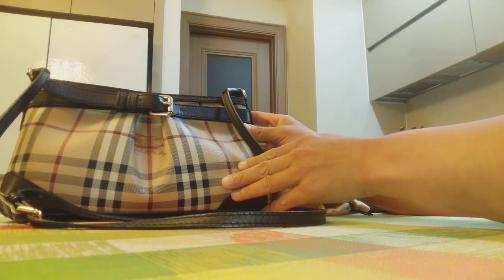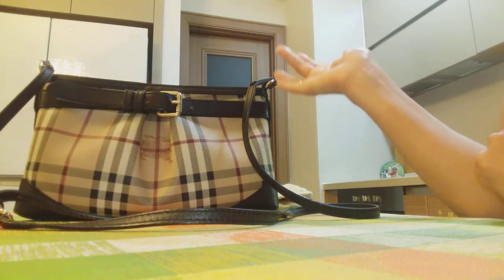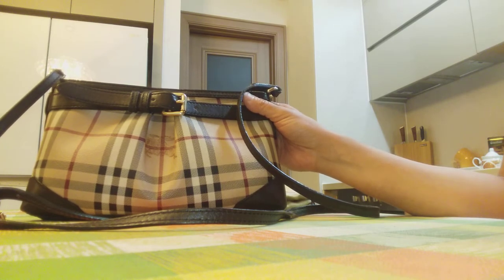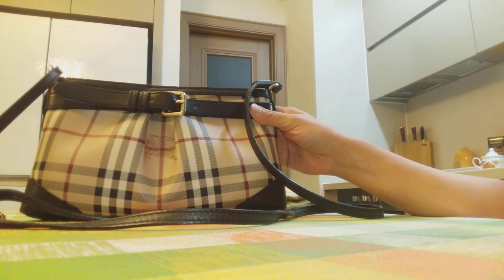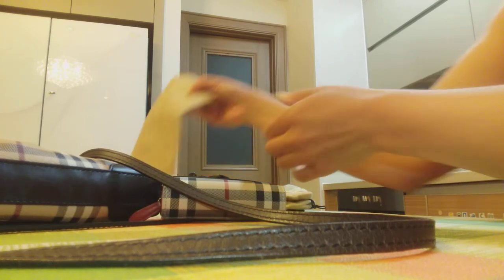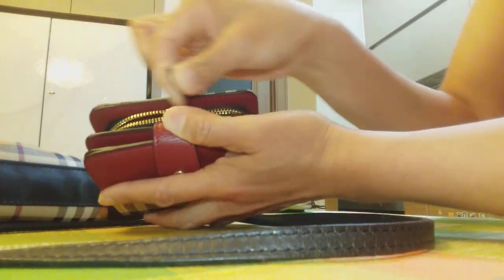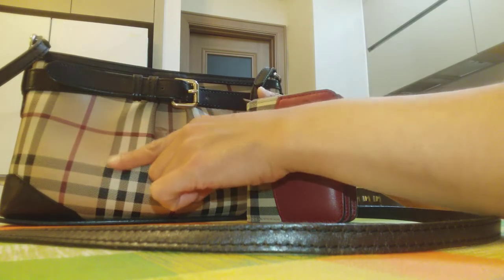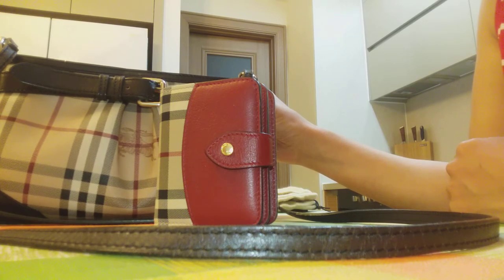Burberry: short review on the bag and compact wallet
Hi everyone,
In today's vid I wanna share my two items from Burberry.
LuxMom